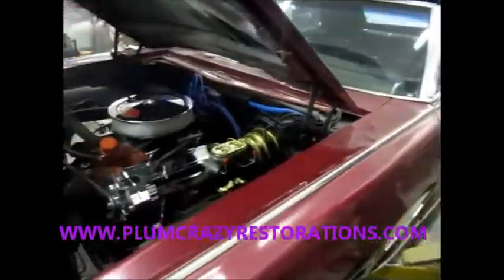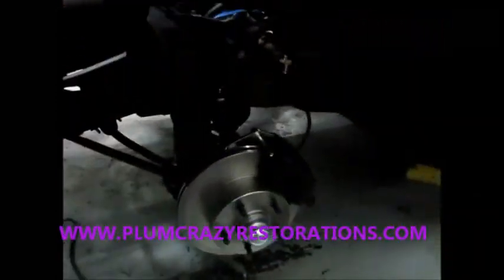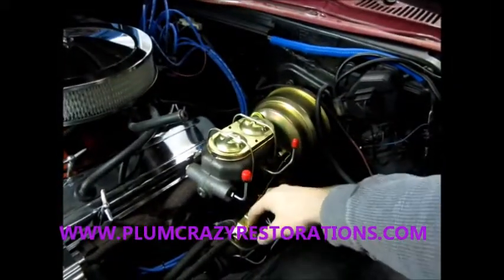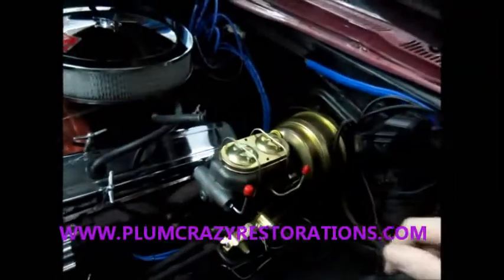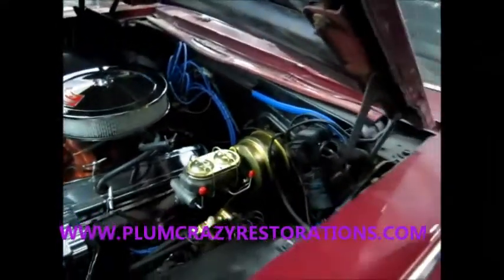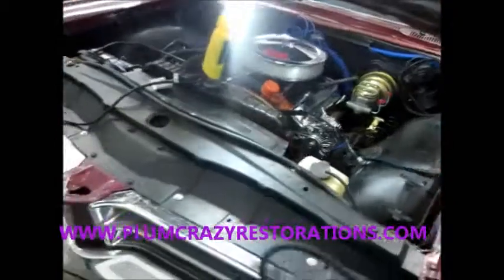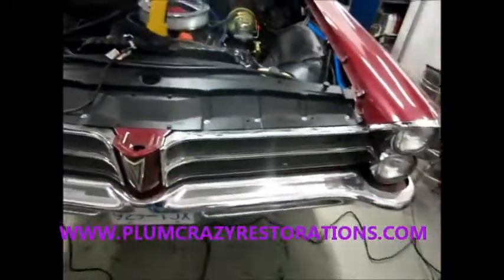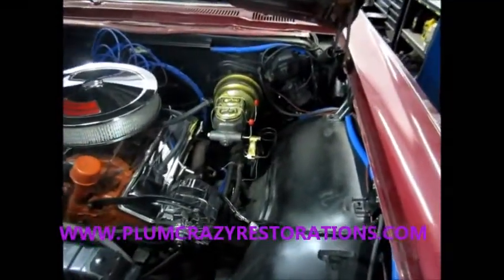1965 Pontiac Parisienne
@ Plum Crazy Restorations